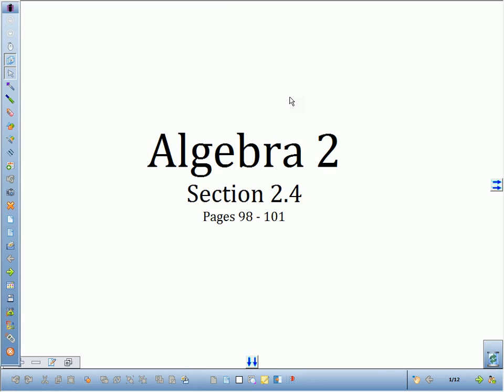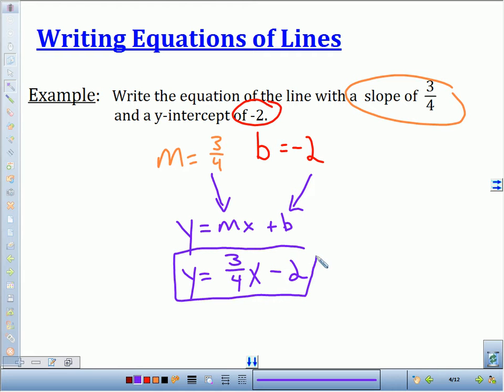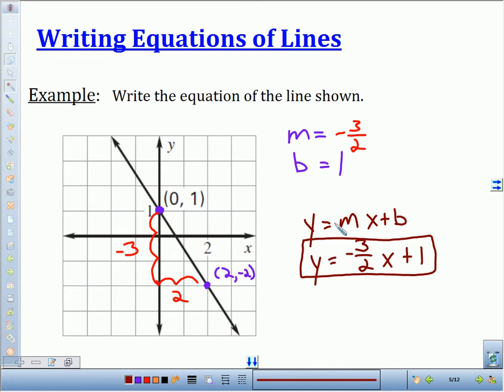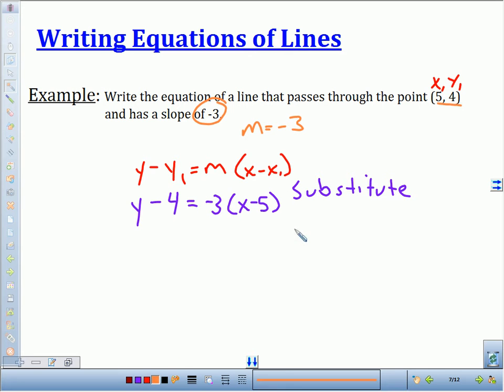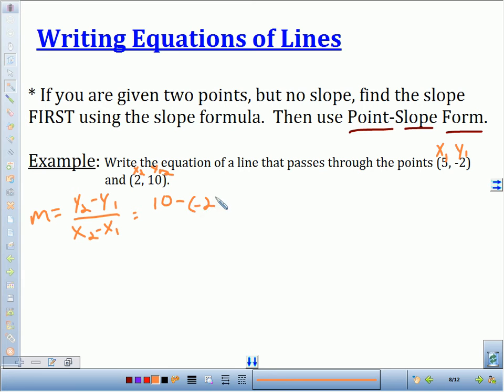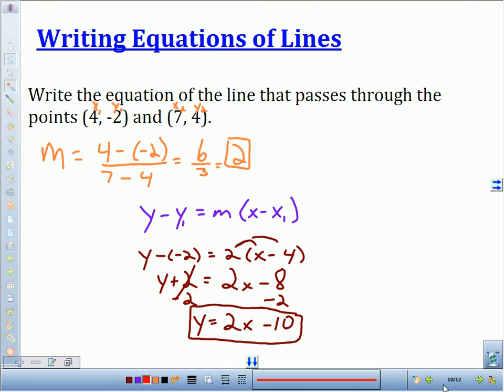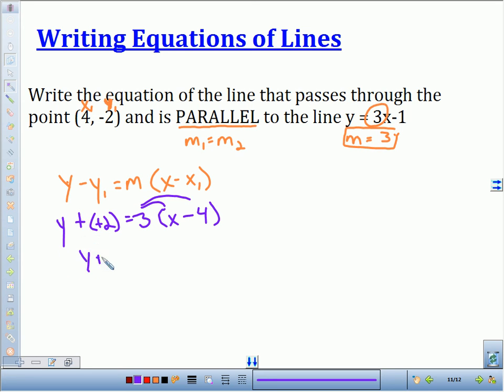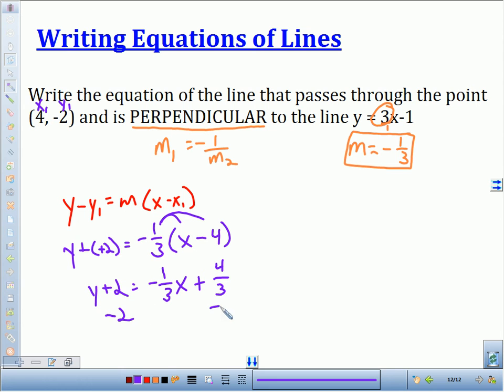2.4 writing equations of lines